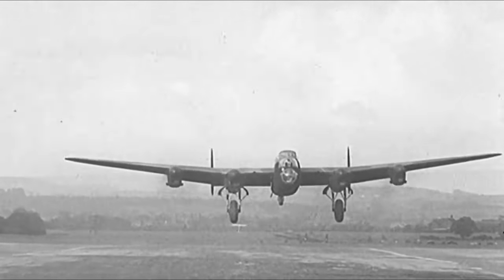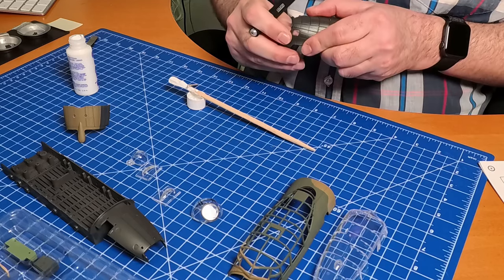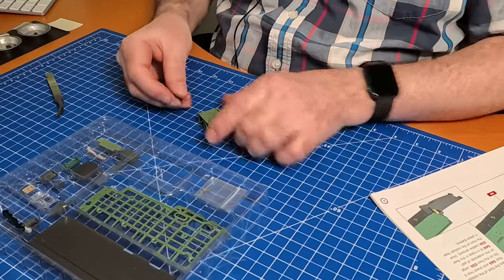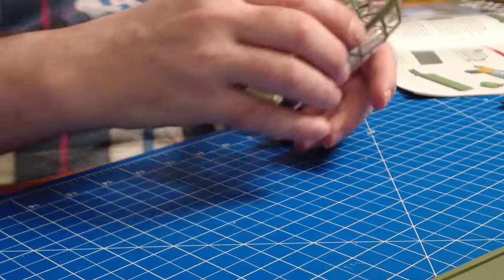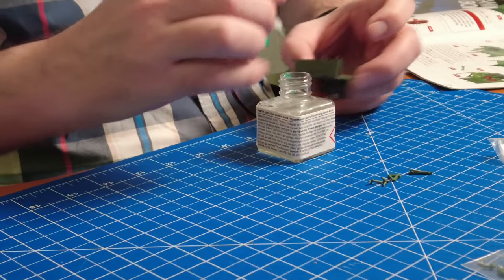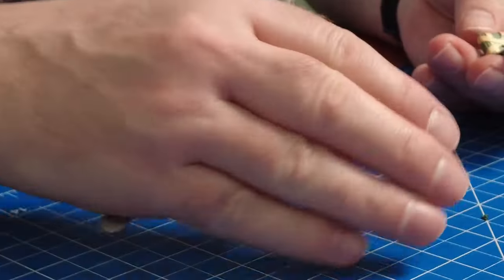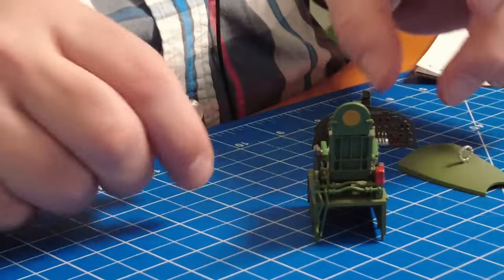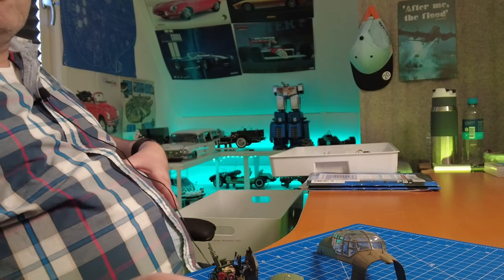scalemodel built the Lancaster stages 3 to 6 by hachette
Attention, history buffs and model-building enthusiasts! Prepare to embark on a thrilling journey through the skies of World War II as we build the iconic Lancaster Bomber, the legendary "Dambuster," brick by brick with Hachette Partworks!

The Lancaster B Mk III, serial number ED932, was piloted by Wing Commander Guy Gibson during the famous Dam Busters raid in 1943. Carrying the bouncing bombs developed by Barnes Wallis, 617 Squadron flew from RAF Scampton to bomb a strategic dam in Germany’s industrial heartland. The Lancaster Aircrafts, developed by Avro, proved their worth. Over 7,000 Lancasters were built between 1941 and 1946. This model, with remotely controlled movement, light and sound, recreates the magnificent aircraft that became a legend in its own lifetime.

This isn't just any model; it's a portal to a daring historical operation that redefined courage and innovation. Remember the thunderous roar of Merlin engines, the moonlit silhouettes slicing through the night, and the weight of a seemingly impossible mission on their wings? These brave crews, armed with bouncing bombs, aimed to cripple the heart of the German war machine by breaching their dams.

You'll get to
Own a piece of history: Build a meticulously detailed replica of the Lancaster B Mk III, the plane that carried the hopes of freedom on its wings. Witness the intricate details, from the powerful engines to the iconic nose art, come to life in your hands.
Become a Dambuster yourself: Journey through the fascinating history of the raid, learning about the planning, the challenges, and the incredible bravery of the crews. Each week, alongside your model, you'll delve deeper into their stories and sacrifices.
Experience the thrill of the build: No prior experience needed! Hachette Partworks provides you with everything you need, from easy-to-follow instructions to high-quality parts, making the building process an enjoyable and rewarding experience for all skill levels.
Unleash your creativity: Personalize your Dambuster! Whether you choose historical accuracy or artistic expression, Hachette provides the tools and guidance to make your model truly your own.

This isn't just a model; it's a tribute, a learning experience, and a chance to connect with history in a tangible way. So, are you ready to answer the call? Join the ranks of the Dambusters and embark on this incredible build with Hachette Partworks!

Filmed on:
Gopro Hero 7 black and Insta360 link.

Model building, Aircraft models, World War II models, Hachette Partworks, Lancaster bomber, Scale models, dam busters, Guy Gibson, Squadron  617.